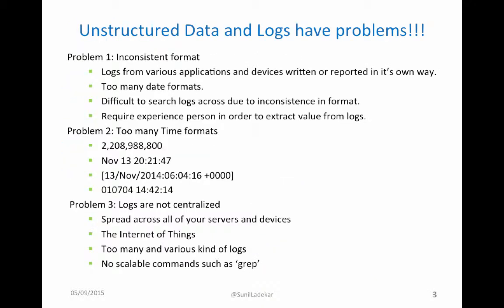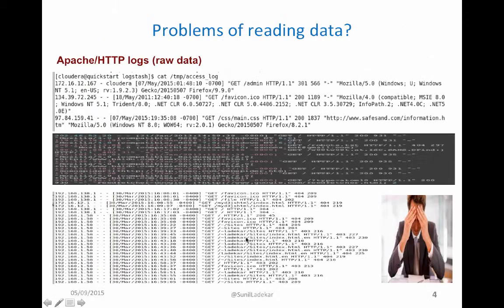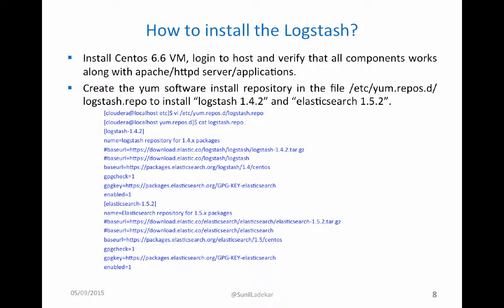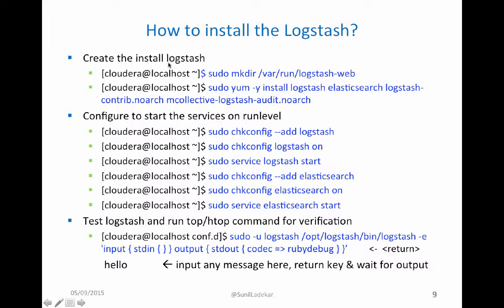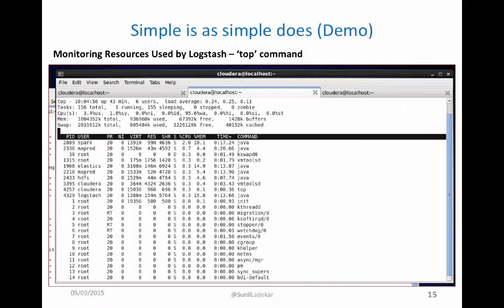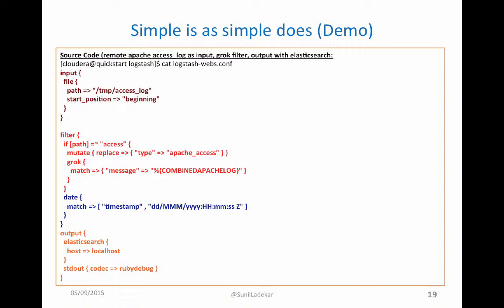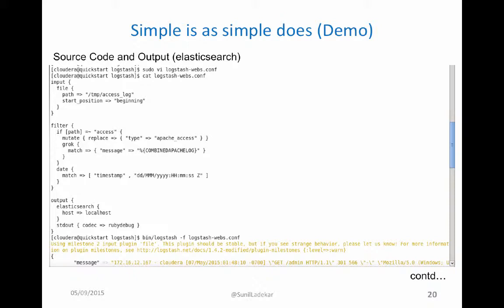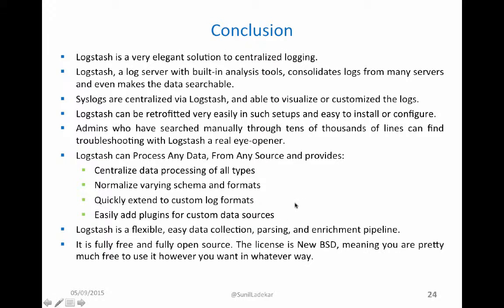CSCI E-63 Logstash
CSCI E-63 Sunil Ladekar